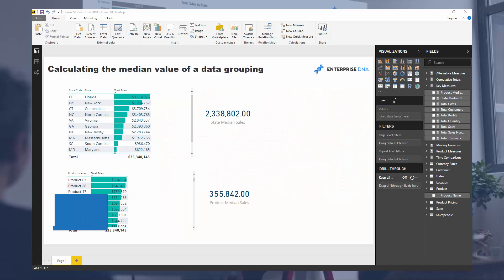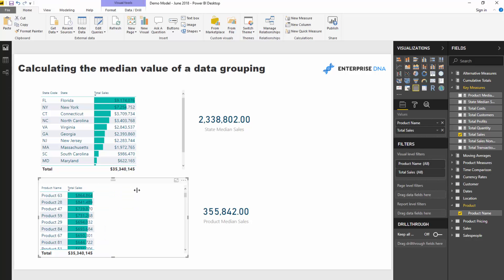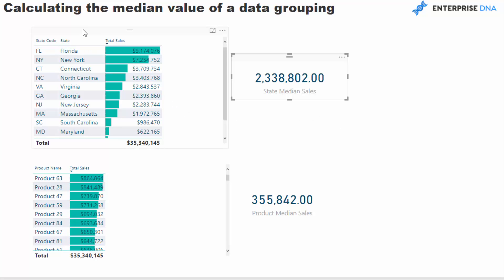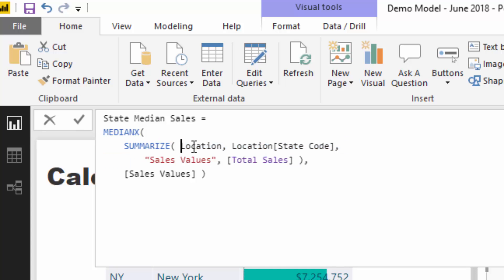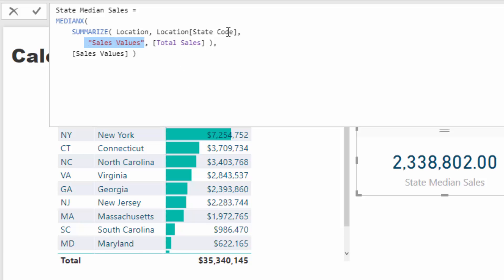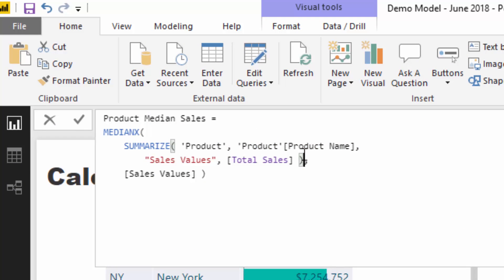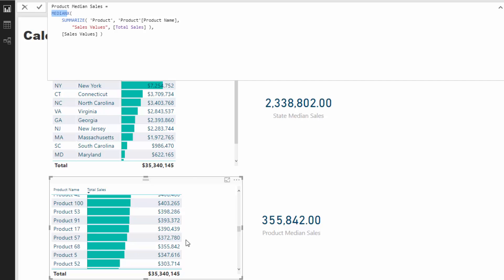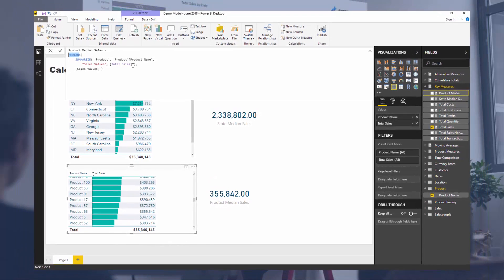Calculate The MEDIAN Value In Power BI - Statistical Analysis w/DAX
In this example, I showcase how you can quite easily calculate the median value in Power BI.

I run through the MEDIANX function and how by using a virtual table within this function you can find the median for virtually anything.

Sam

Video Details
0:16 - Introduction
1:47 - Calculating Median Sales Using MEDIANX
3:29 - Another Way To Use The Formula
4:25 - Conclusion

Related Links
Iterating Functions In DAX Language – A Detailed Example
Virtual Tables Inside Iterating Functions In Power BI – DAX Concepts